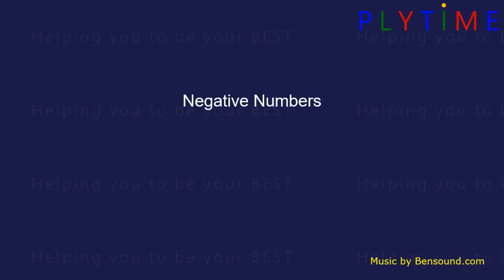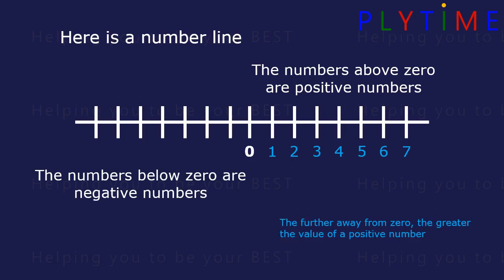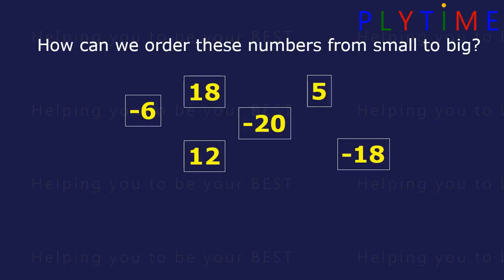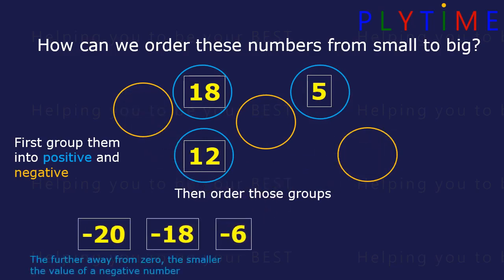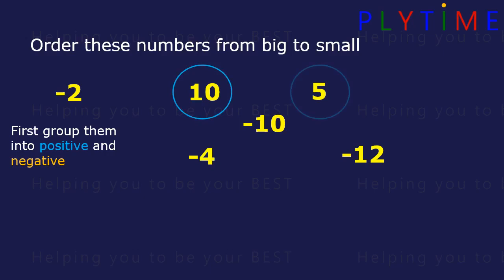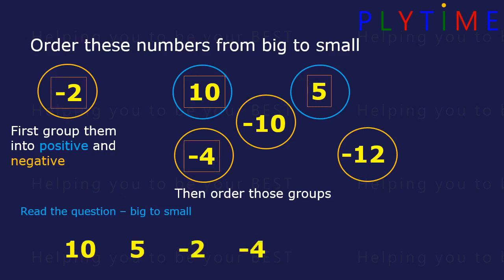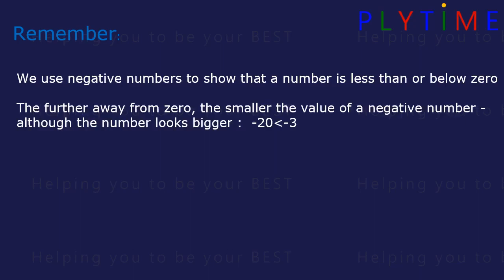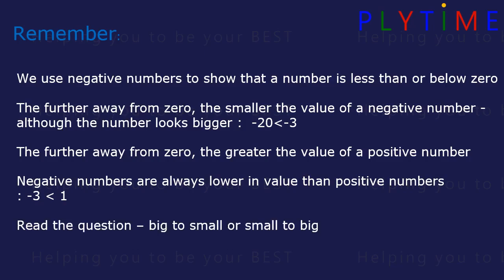Year 5 Maths | Order positive and negative numbers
"A quick tutorial about Negative Numbers from Year 5 Primary Maths with a focus on:

Negative Numbers : A walkthrough showing how to Order positive and negative numbers